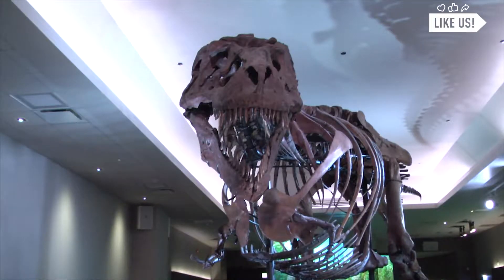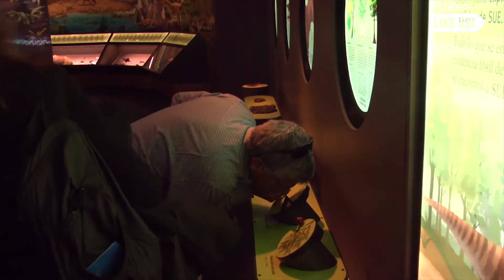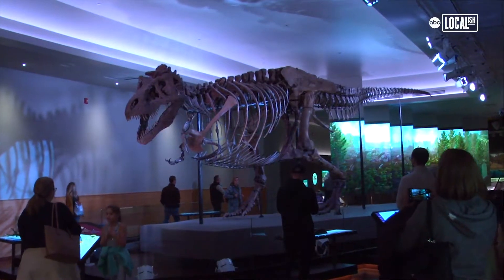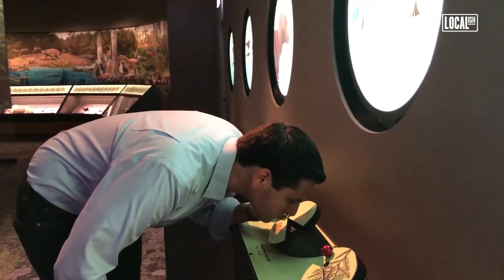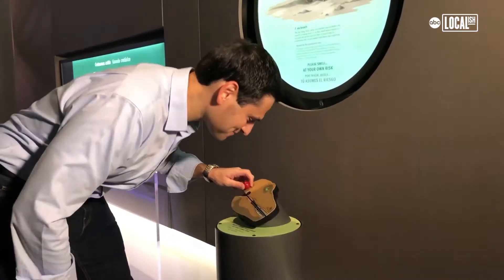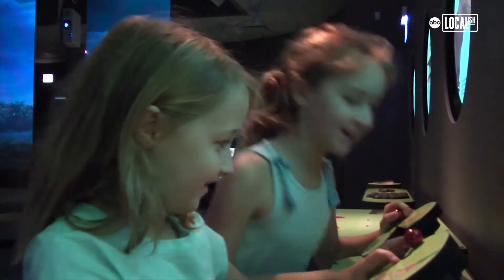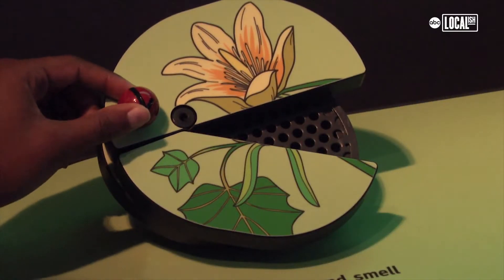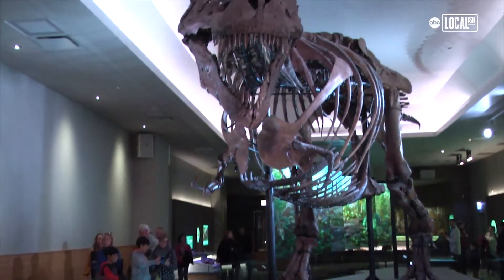Smell Stinky Dino Breath at the Field Museum in Chicago | Localish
Ever wonder what T. rex breath smells like? Find out at Chicago's Field Museum, home to the iconic Sue!